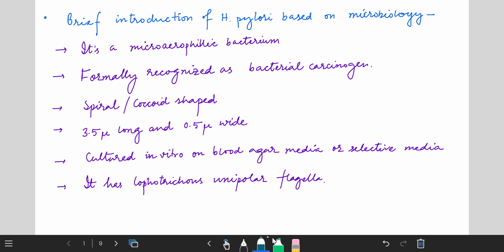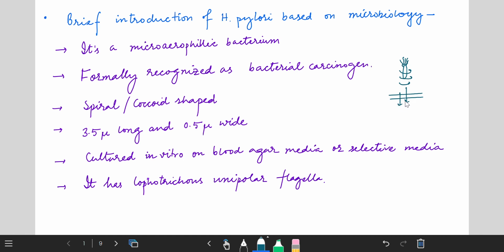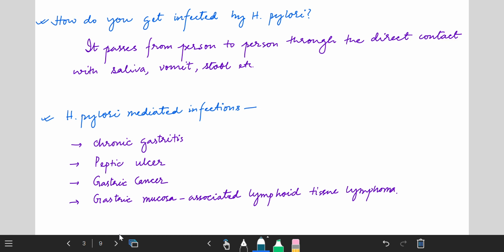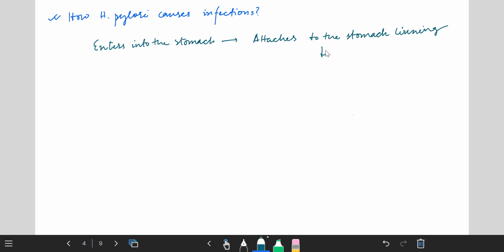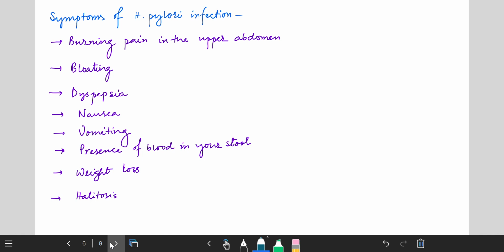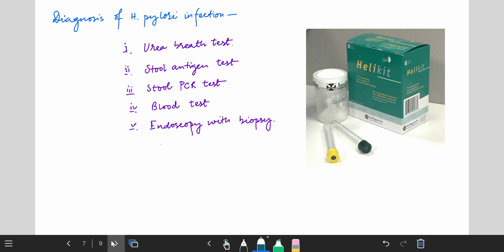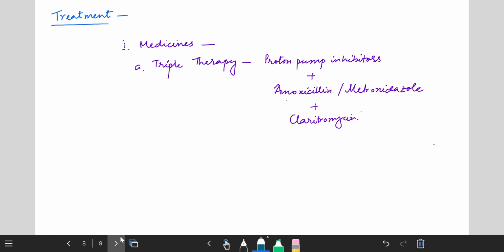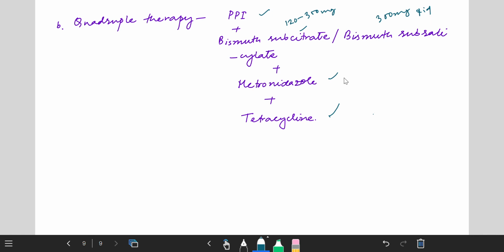H. Pylori Infection Explained: Microbiology, Diagnosis & Treatment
Helicobacter pylori (H. pylori) is a bacterial carcinogen linked to gastritis, peptic ulcers, and gastric cancer. In this comprehensive lecture, we cover H. pylori from A to Z — its microbiology, how it survives stomach acid, transmission, symptoms, diagnostic tests, and full treatment protocols including exact drug dosages.

🔬 What You'll Learn:
- Microbiology of H. pylori: shape, size, flagella & motility
- How H. pylori survives the stomach's acidic environment (urease mechanism)
- Modes of transmission and risk factors
- Diseases caused by H. pylori: gastritis, peptic ulcers, gastric cancer, MALT lymphoma
- Step-by-step pathogenesis of infection
- Common symptoms including dyspepsia and halitosis
- Diagnostic tests: urea breath test, stool antigen test, stool PCR, blood test & endoscopy (EGD)
- Treatment protocols: triple therapy, quadruple therapy & levofloxacin-based therapy with dosages
- Supportive natural remedies

⏱️ TIMESTAMPS:
00:00 - Introduction
00:17 - Microbiology of H. Pylori
01:41 - How H. Pylori Survives Stomach Acid
02:33 - Mode of Transmission
03:05 - Diseases Caused by H. Pylori
03:42 - Pathogenesis: How Infection Develops
05:43 - Visual Examples: Ulcer & Gastric Cancer
06:11 - Symptoms of H. Pylori Infection
06:51 - Diagnostic Tests Overview
06:54 - Urea Breath Test
08:19 - Stool Antigen Test
08:31 - Stool PCR Test
08:45 - Blood Test
08:58 - Endoscopy with Biopsy (EGD)
09:24 - Treatment: Triple Therapy
10:35 - Treatment: Quadruple Therapy
11:25 - Treatment: Levofloxacin-Based Therapy
11:39 - Supportive Natural Remedies
12:14 - Conclusion

💬 Questions about this topic? Drop them in the comments below!